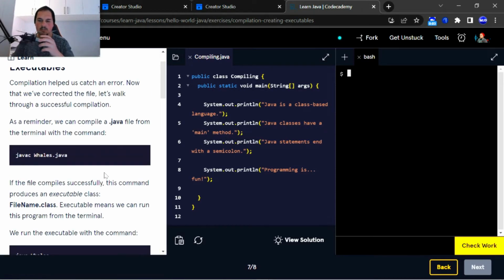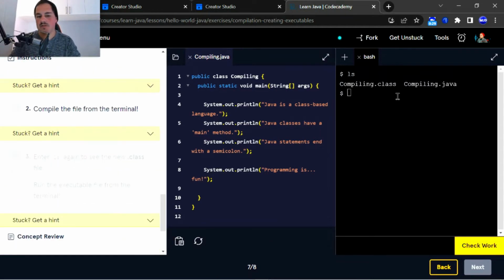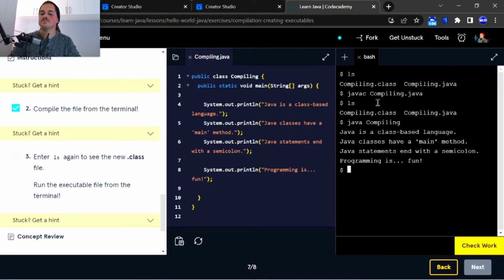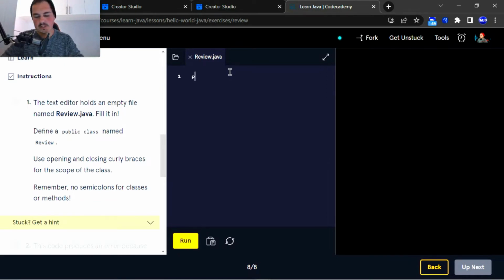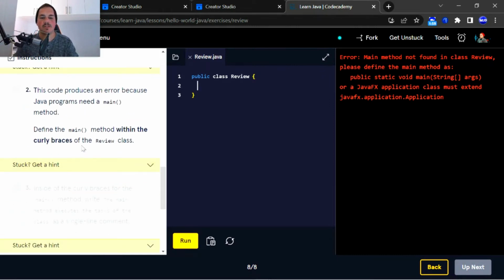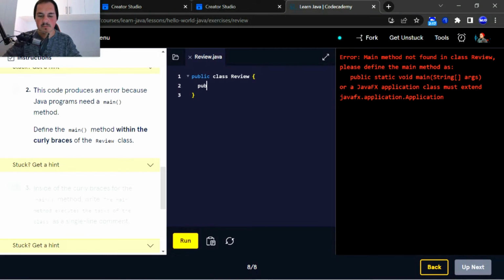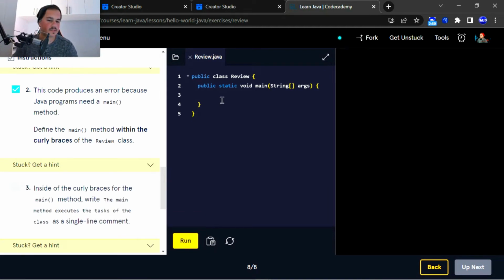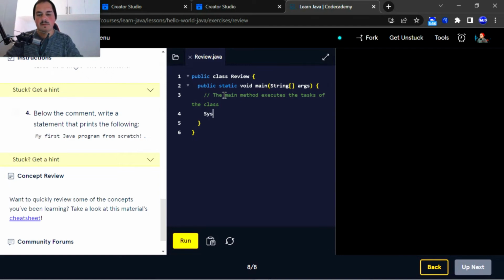Java Tutorial For Beginners #3